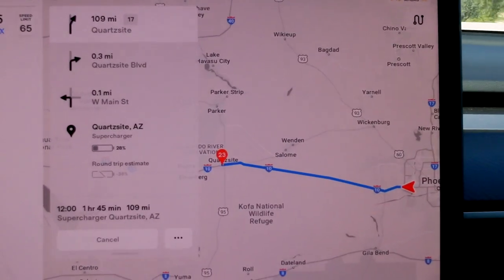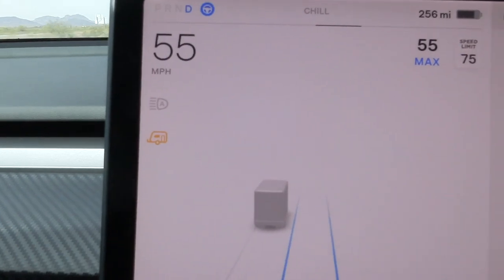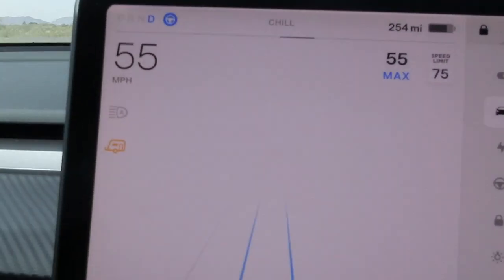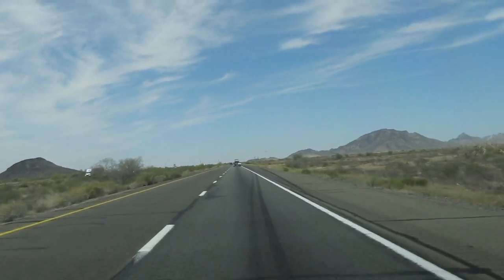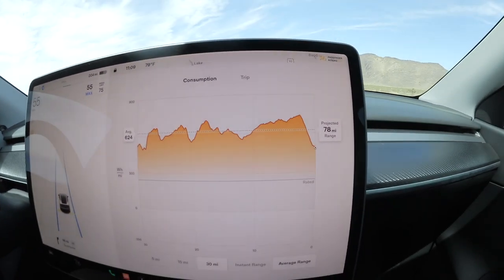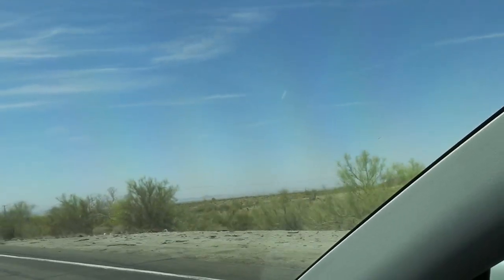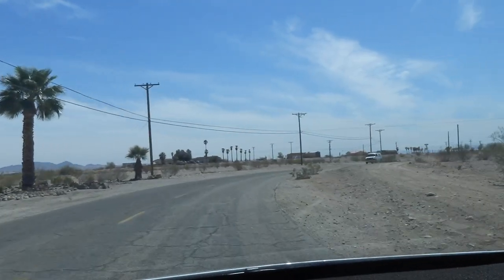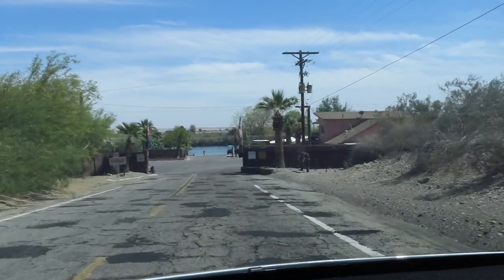Model Y Max Towing - What is the range?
We did the ultimate test for towing the maximum weight with the Model Y. See what we found out.  For the first 1,000 miles you will get free supercharging.